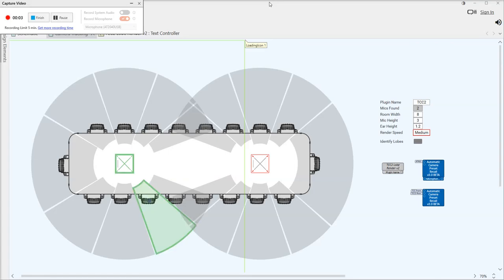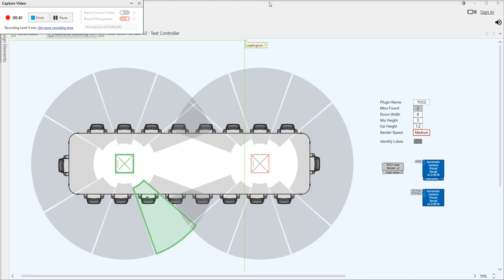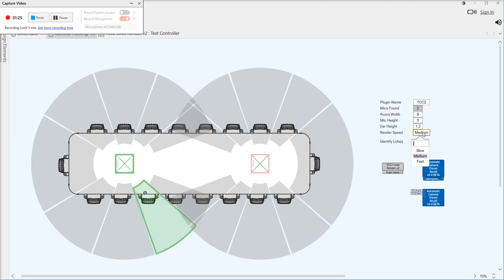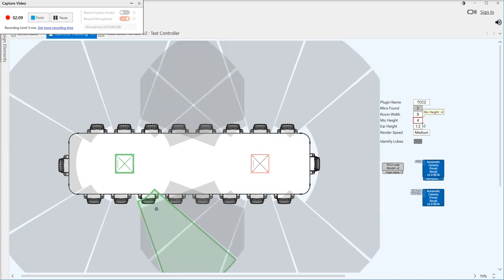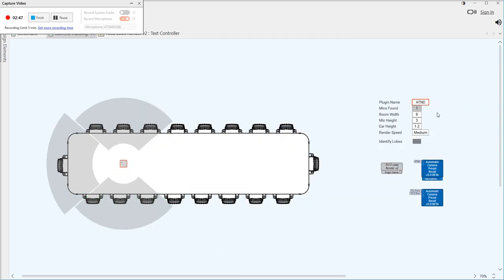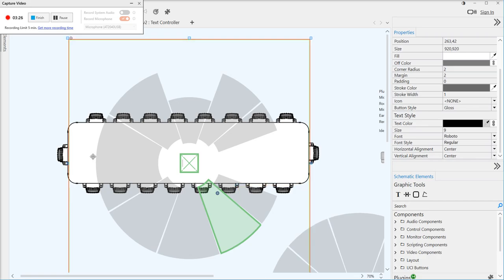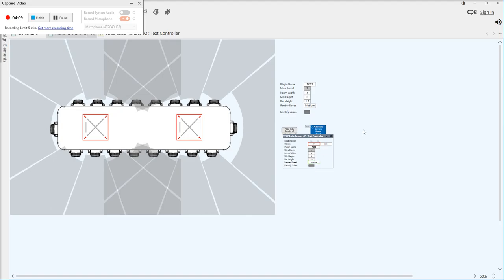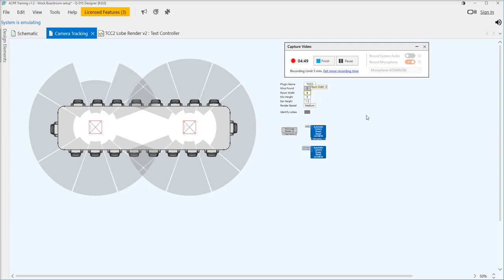QSYS ACPR Render Module Walkthrough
Here's a new module we built that renders the information from the QSYS Automatic Camera Preset Recall (ACPR) plugin. This can be used for setup and troubleshooting as well as angle set up prior to installation if scaled drawings are available